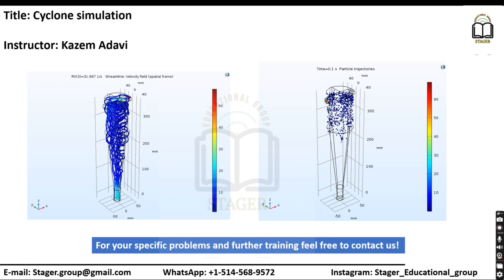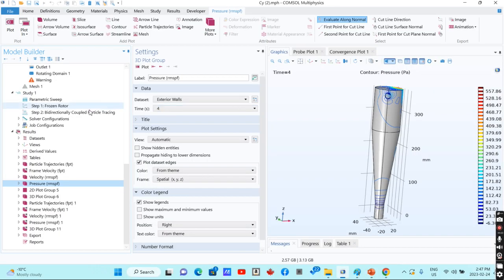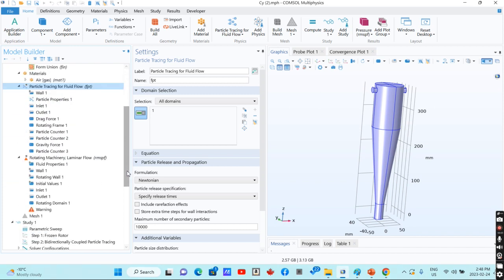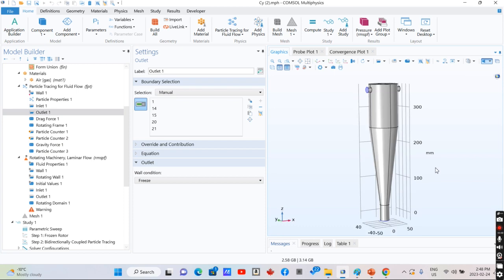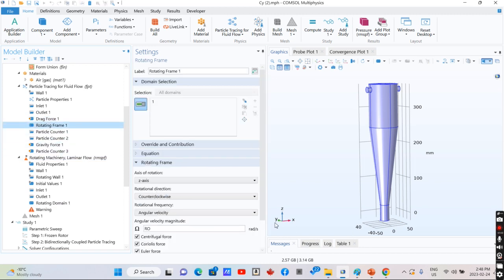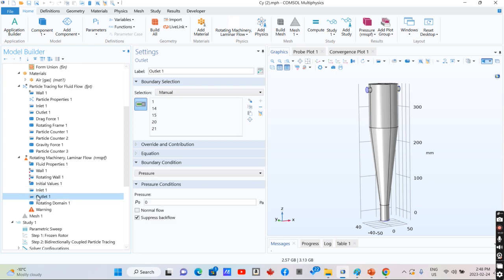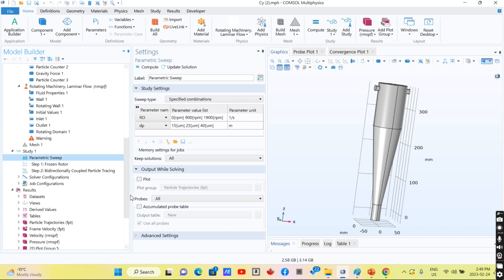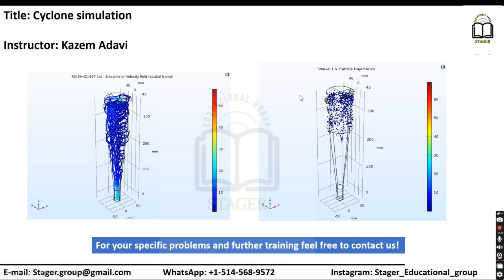Cyclone simulation using COMSOL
Cyclones are widely used in industrial processes for the separation of particles from gas or liquid streams. Simulating cyclone behavior using COMSOL, a versatile multiphysics software, offers valuable insights into the efficiency of this separation process. By considering the rotation of the cyclone and incorporating particle tracking capabilities, researchers can model the complex dynamics of particle movement within the device. The simulation accounts for the centrifugal forces acting on particles, leading to their segregation and collection in different regions of the cyclone. This comprehensive approach aids in optimizing cyclone design and operation, ultimately improving particle separation efficiency and reducing environmental impacts.

In the context of cyclone simulation with rotating and particle tracking features, COMSOL allows researchers to study various factors that influence particle separation. By manipulating the rotational speed, inlet flow rate, and particle size, they can analyze how these parameters affect the collection efficiency of the cyclone. The particle tracking capabilities enable visualizing the trajectories of individual particles, providing a detailed understanding of their movement and deposition patterns. This level of insight is crucial for designing cyclones that can efficiently handle different types and sizes of particles, making the separation process more versatile and adaptable to diverse industrial applications.

The benefits of cyclone simulation using COMSOL extend beyond improving separation efficiency. The ability to predict particle trajectories and deposition patterns aids in minimizing particle losses and wear on equipment surfaces, enhancing cyclone durability and reducing maintenance costs. Moreover, by simulating cyclones with varying configurations and operating conditions, researchers can optimize designs for specific industrial processes, ensuring optimal particle separation and reducing energy consumption. As industries seek more sustainable and cost-effective solutions, COMSOL-based cyclone simulations prove indispensable for enhancing particle separation efficiency while mitigating environmental impacts.